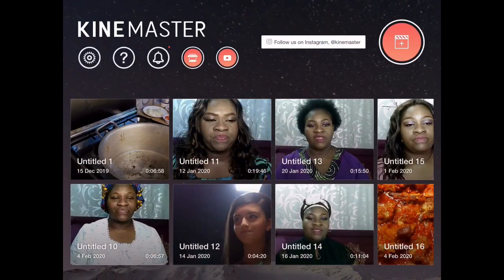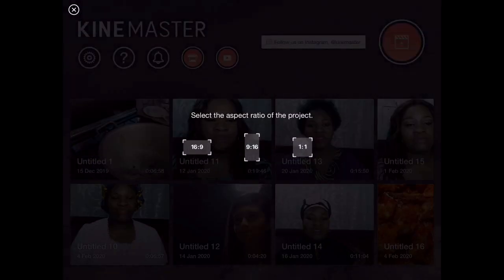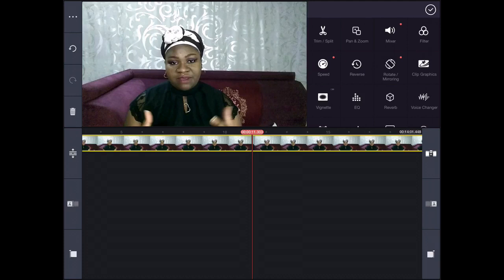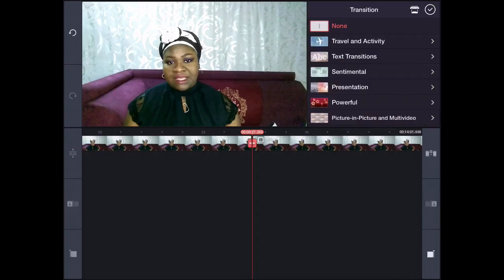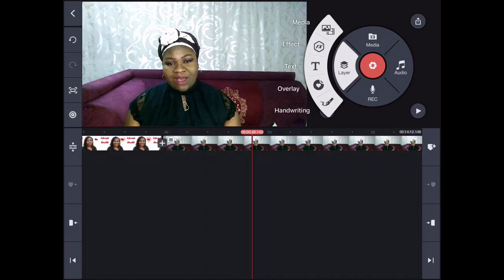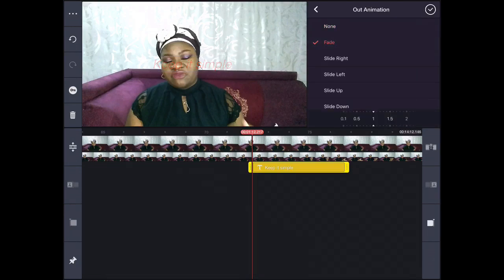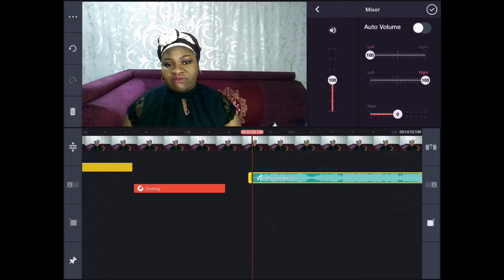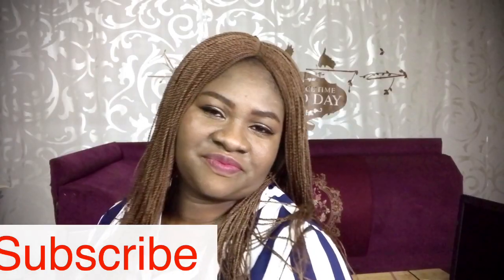How I Edit My YouTube Videos Using KineMaster On My Android & iOS Devices 2020.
For so many young/ new/small Youtubers, creating content is stressful and editing the content is even more stressful. This is not to discourage anyone but to help us understand and plan this YouTube journey well.

I have used so many editing apps in the past few months but I got stocked with KineMaster Mobile editing app because it helps me to edit even when am on the go.
In this video I will be exploring some if not all of its features especially for those starting up their channel.